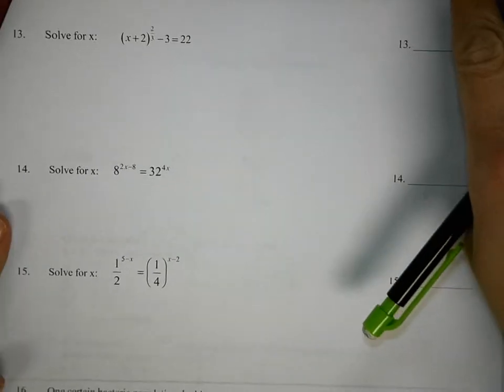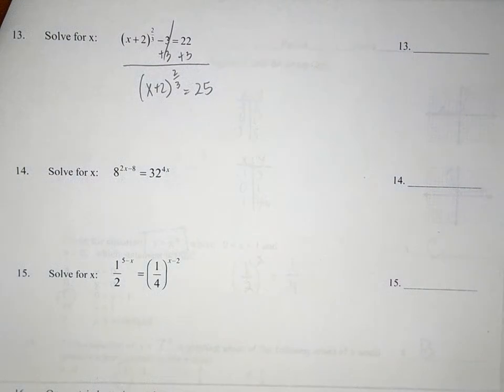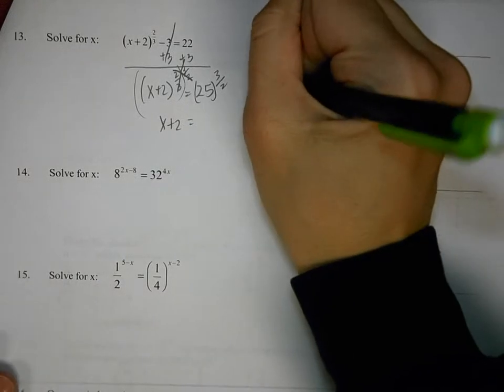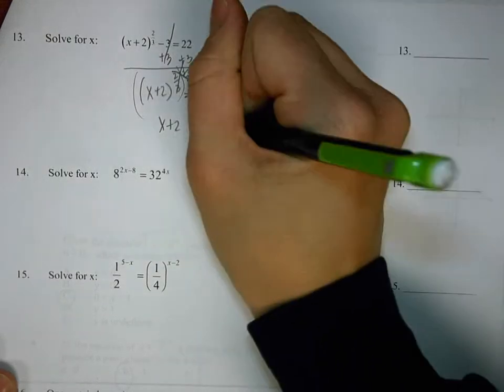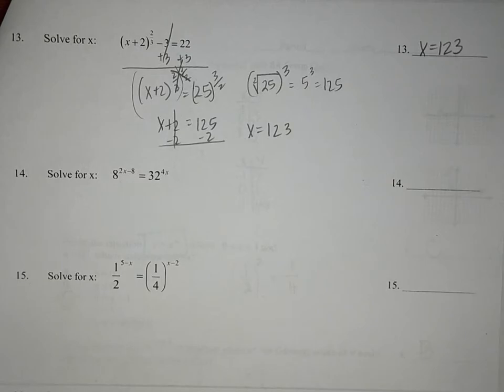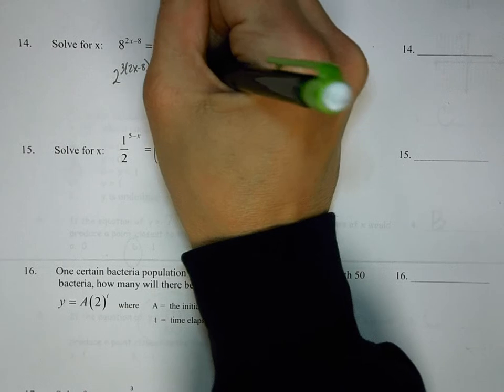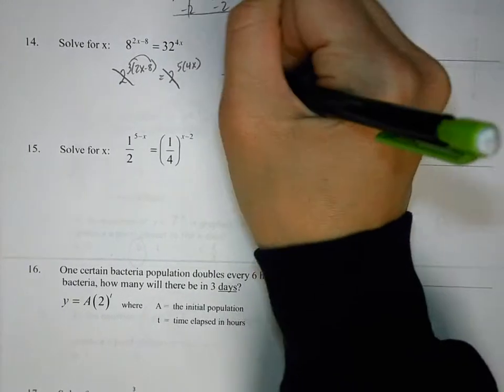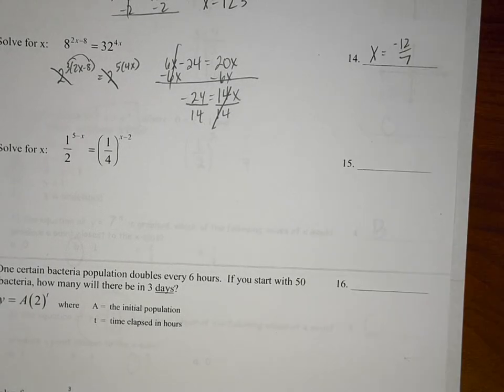Unit 8A Group Quiz Review part 2